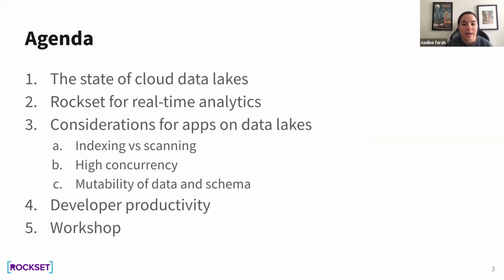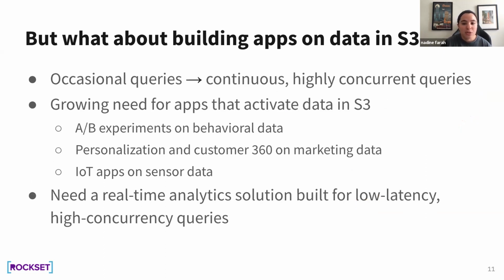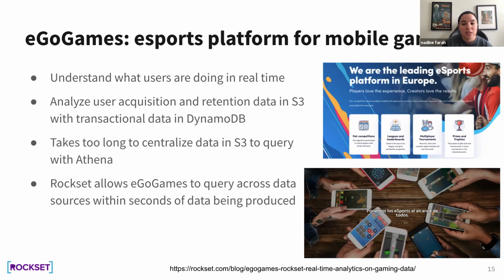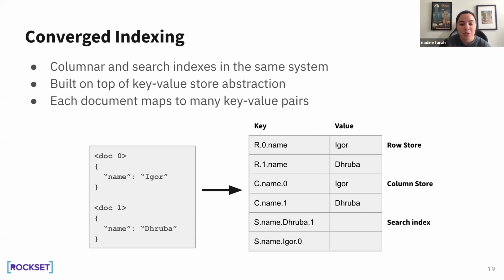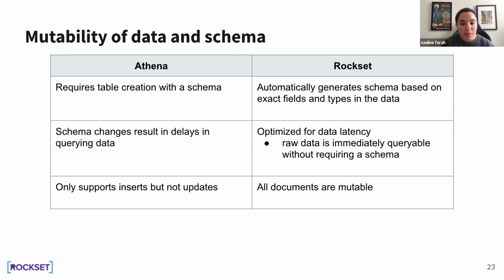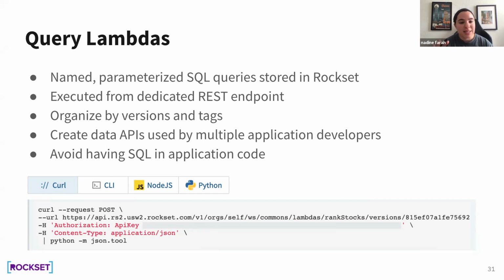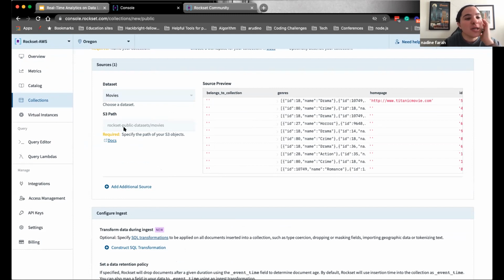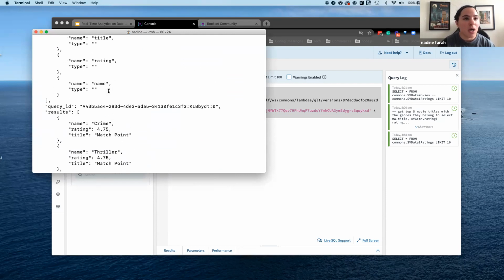Real-Time Analytics on Data Lakes: Indexing Amazon S3 up to 125x Faster Queries with Rockset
Talk Description; While Athena is widely used for querying data in S3, it does not provide the performance needed for real-time analytics for applications that use customer 360s, personalization, IoT, and more. In this talk, Nadine explains how to use real-time indexing on your data lake for real-time analytics that power high-performance applications.

In this tech talk, you will learn:
* The difference between indexing vs. scanning and how you can get 125x faster queries than what you would normally get from Athena
* How you can get 1000x higher concurrency than what is normally experienced in Athena
* How to achieve 1-second end-to-end data latency vs. hours with Athena
At the end of the talk, Nadine will walk through a demo of how you can index Amazon S3 for faster queries!